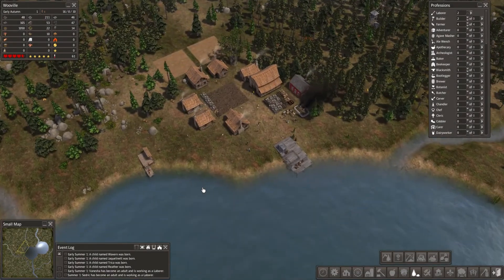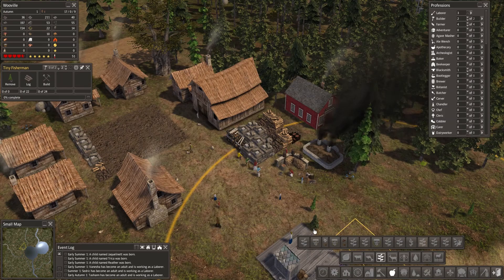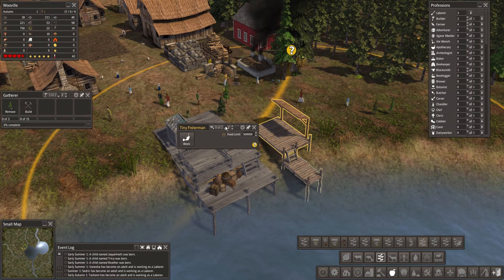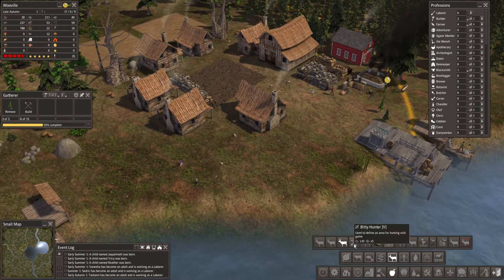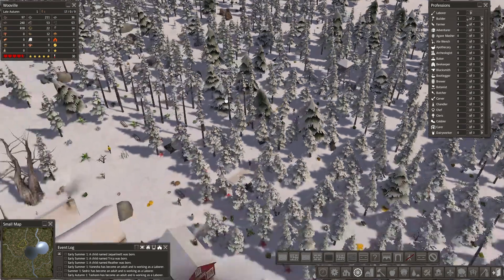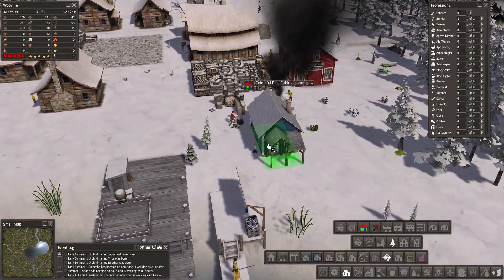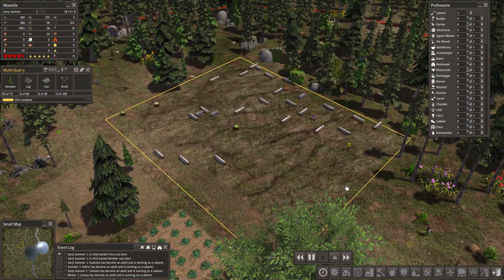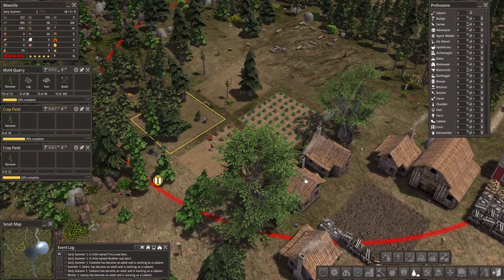Banished: Mega Mod 9 (Season 1) - 02 - Food for the Fools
Welcome to Wizdemik Gaming! This is our Banished Season 1 series using the Mega Mod 9. Links are below.

In this series we are using the latest version of the Megamod which includes a multiple of themed sets and other decorative fun to work with. We are building ourself a city from scratch named Wooville. It is going to be a port city that will be using the Sherbrooke and Bitty themed sets for the most part.